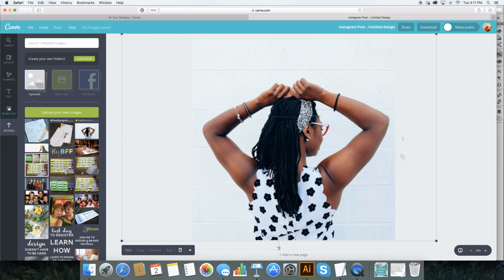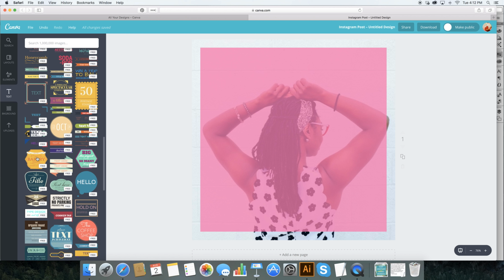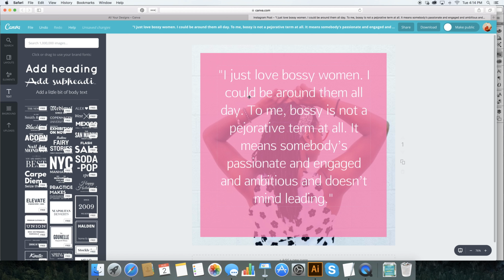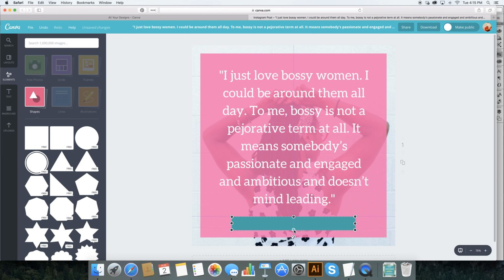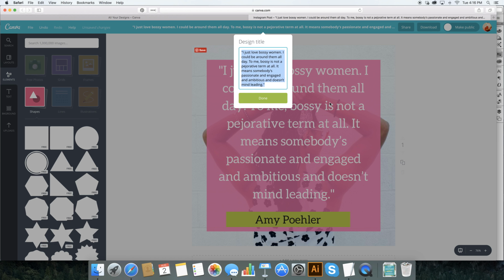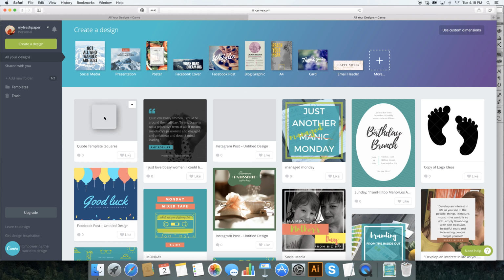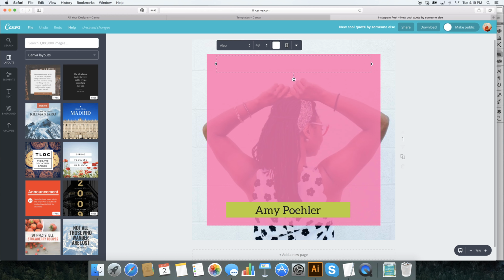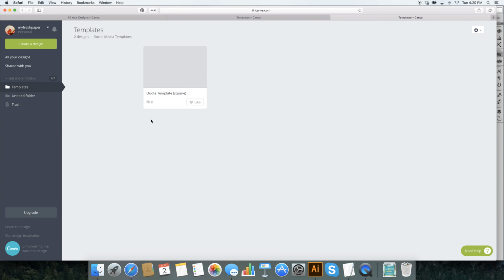How to make templates in Canva for FREE (without upgrading to Canva Pro)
Want to make and reuse your own social media templates? For free? You don't have to upgrade to Canva Pro to make your own templates! Follow just a couple easy steps and save yourself a ton of time down the road!